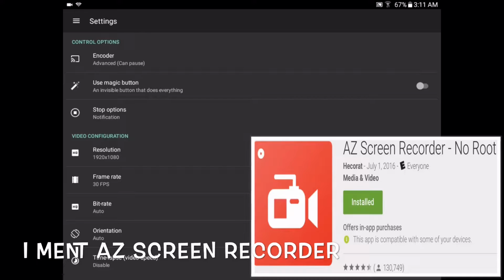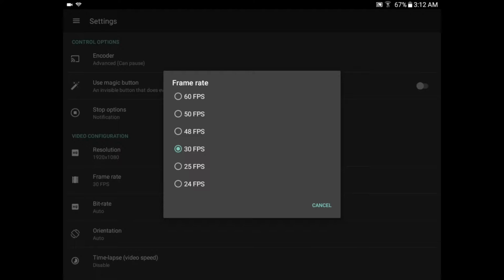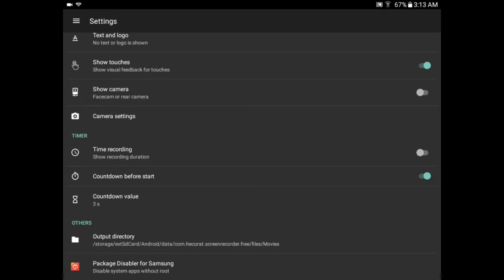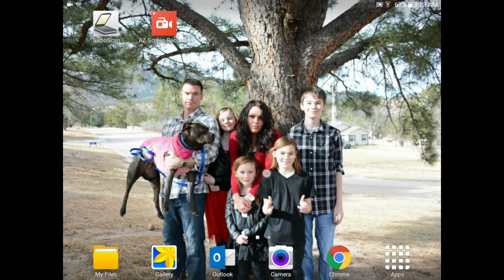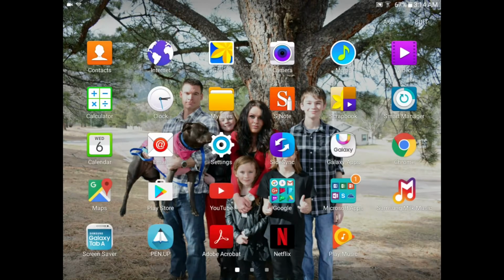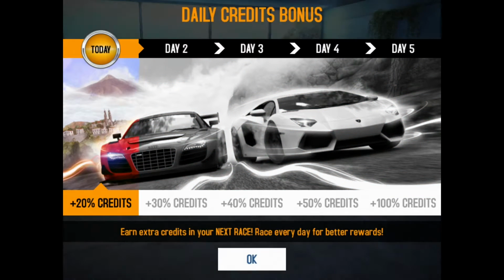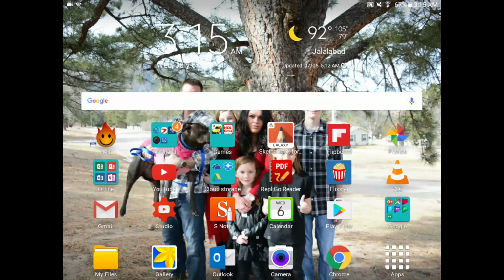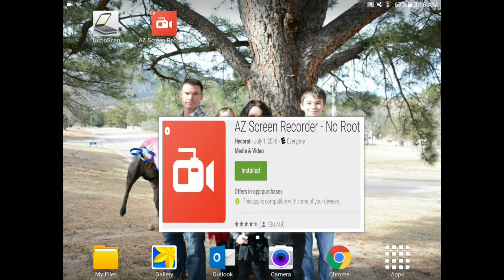How to Record your Android Screen Without Root or Computer( FREE)2016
This is a video showing how to record your Android phone or Tablets screen for free it is called AZ screen recorder and can be found